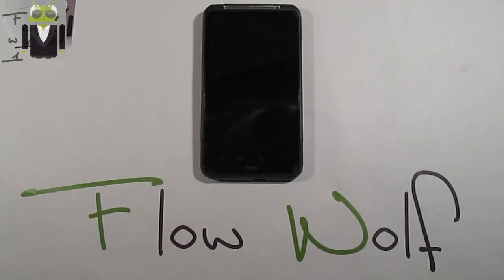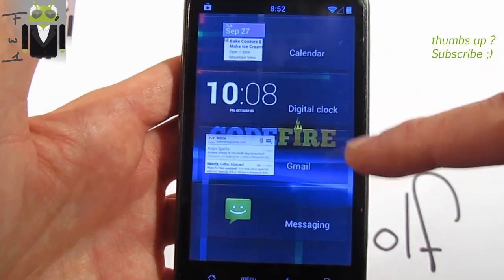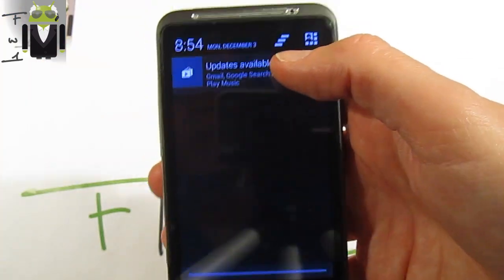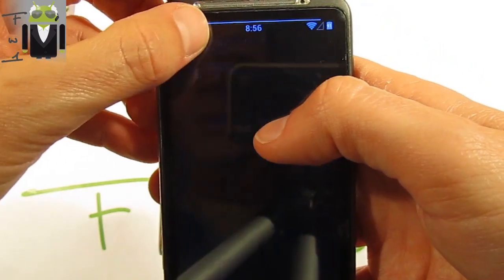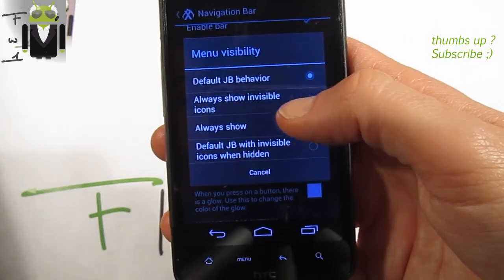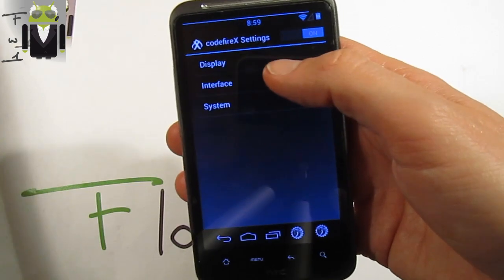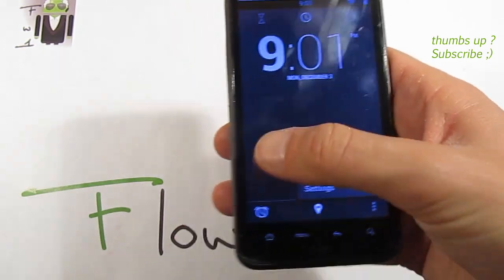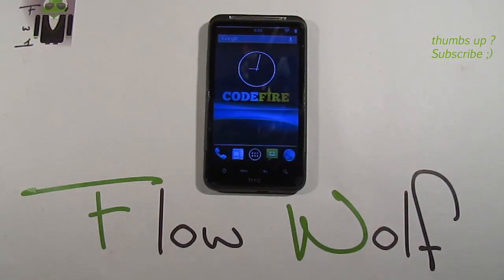Android 4.2.1 - R2 - Eng - Codefire X - Desire HD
Android 4.2 - En - Codefire X - Desire HD